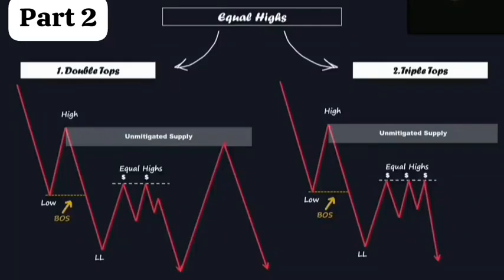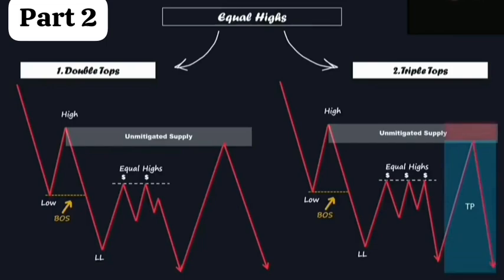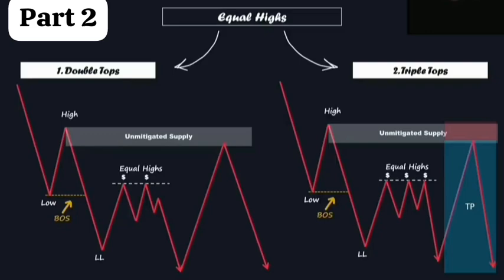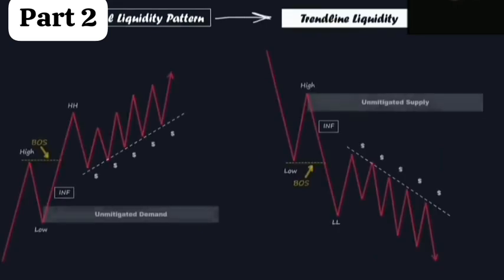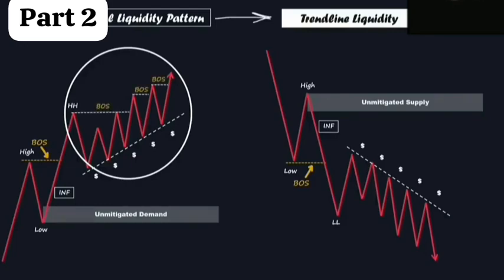cryptotarading forex tradingview diemperortradingedge daytrading